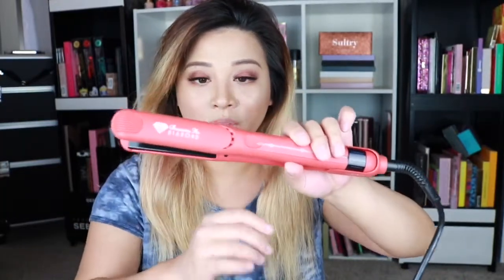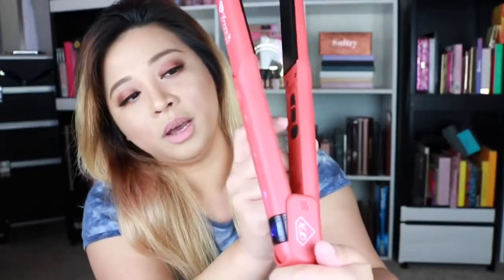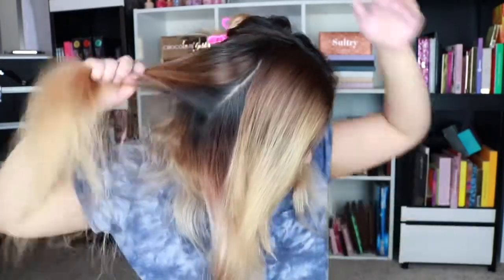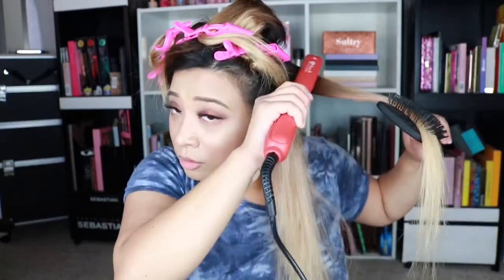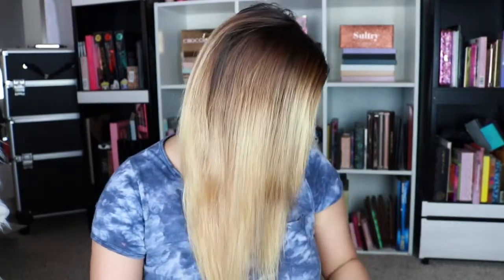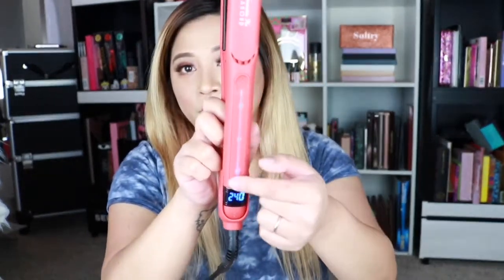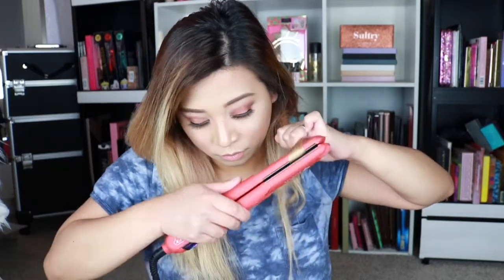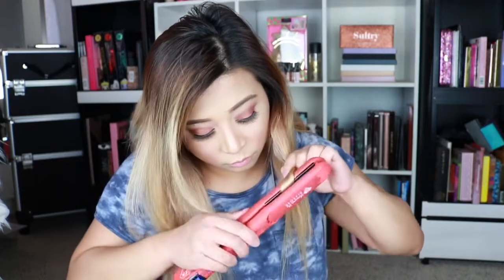How I straighten my Dead hair | irresistible Me Diamond Flat Iron the best!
Hi! I love all things girly and all things sparkly

Have you seen my unboxing my cosmetology school kit? ⤵️

What’s in my Cosmetology school kit 2019! Unboxing Cosmetology school kit

Where I buy my lashes

Lashes starts at $1.99!

All proceeds go to products to be reviewed in my channel

Have you seen my video yesterday?

These are some videos of me going to marshalls, tj maxx burlington ect ⬇️⬇️⬇️